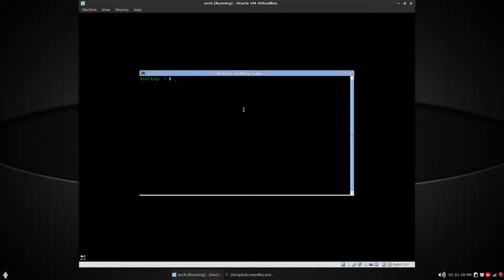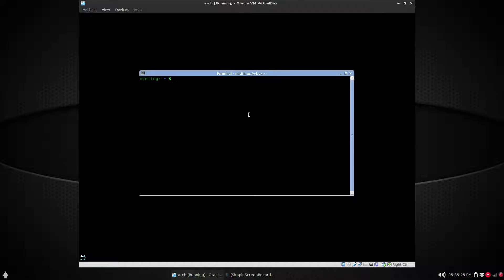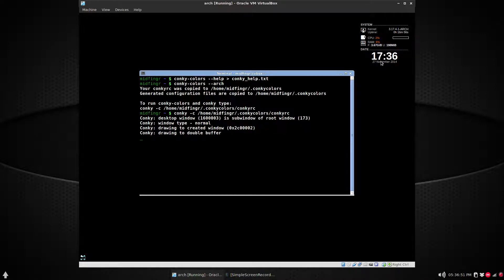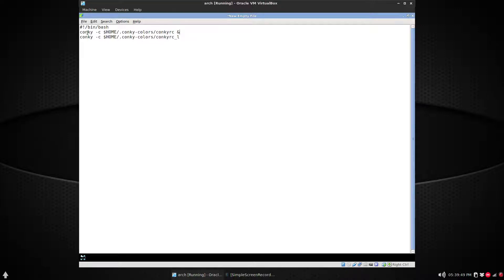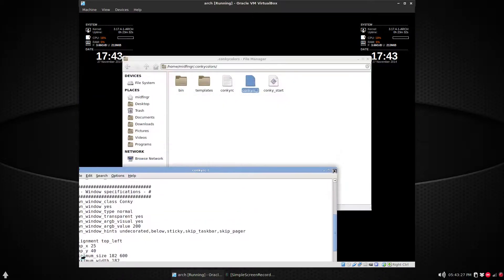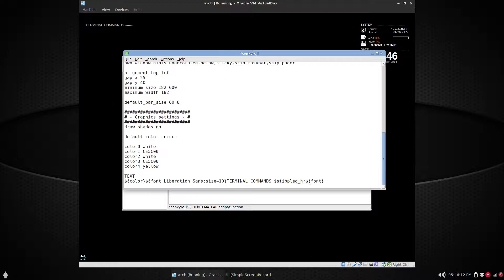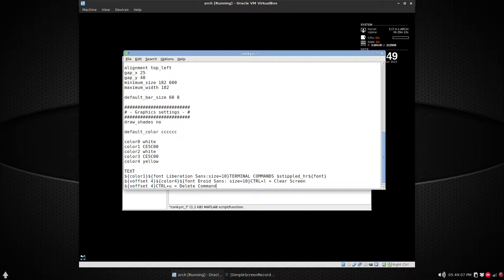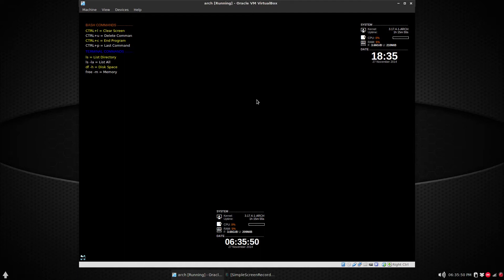How To Run Multiple Conky Scripts